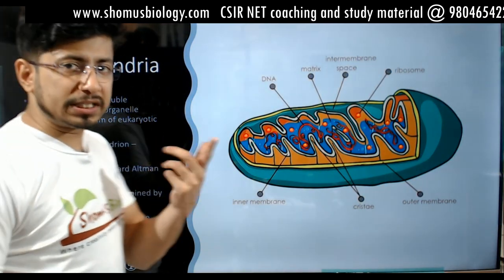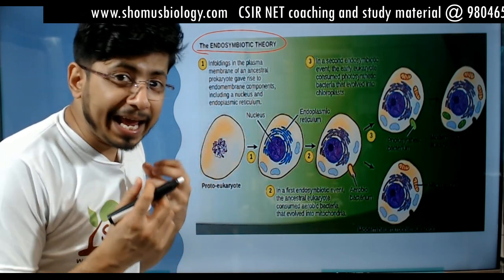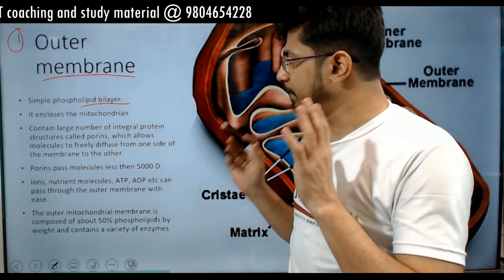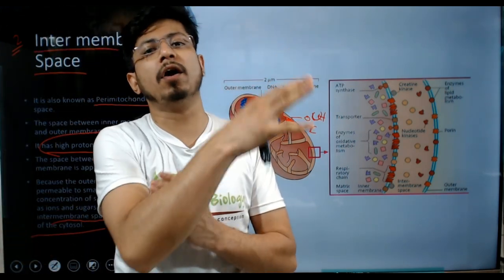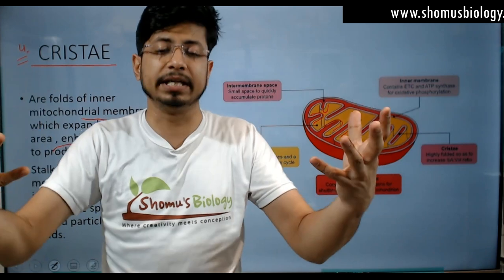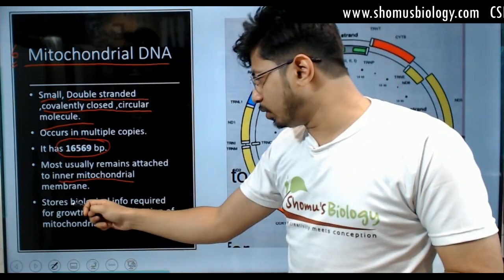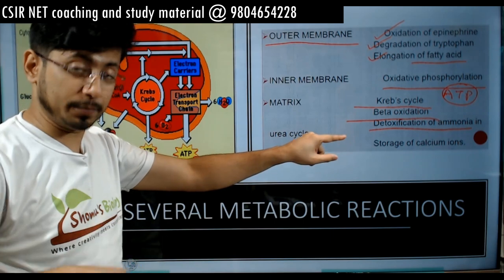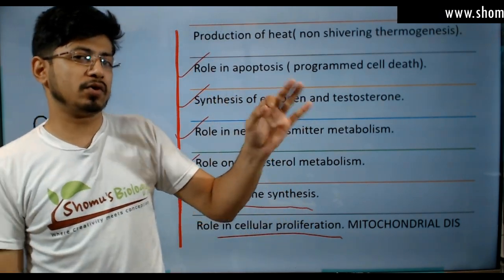Mitochondria structure and function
Mitochondria structure and function - This lecture explains about the structure and function of mitochondria.
If you are interested to find out more about mitochondria structure and function topic you must
Our video is presenting "mitochondria structure and function" subject information but we   try to cover the following subjects:
-mitochondria function
-mitochondria structure and functions
-mitochondria structure and function animation
YouTube is the best website to go when searching for videos about mitochondria structure and function.
Mitochondria structure and function is certainly something that interests you and a lot of people, so I made this video.
On Google you can find a ton of details concerning 'mitochondria structure and function' however let's be sincere ... A Yt video is worth hundreds of words, and also, it's much easier to get the information that you need. That's why we created this YT video about mitochondria structure and function keyword as well as 'mitochondria function'
If you were searching for more info about mitochondria function or mitochondria structure and functions did this video assistance?
 Possibly you would like to comment listed below and let me know what else I can help you with or information on mitochondria structure and function.